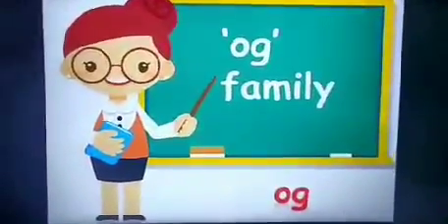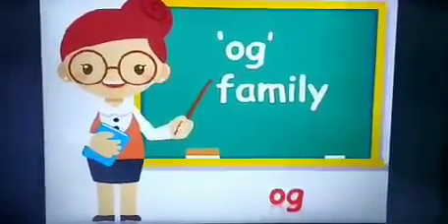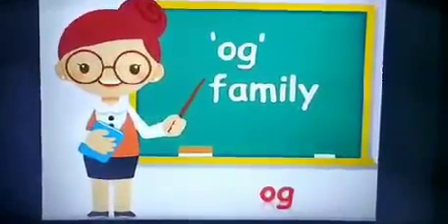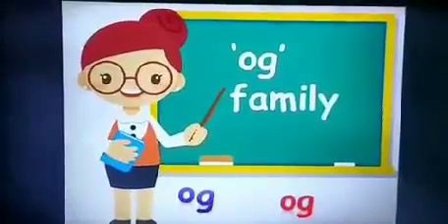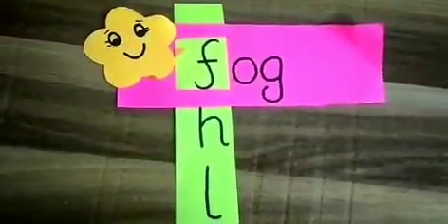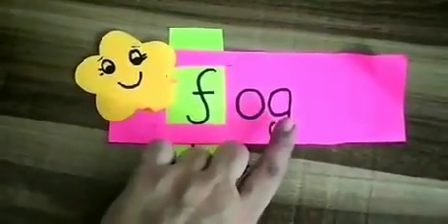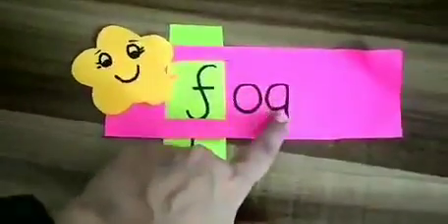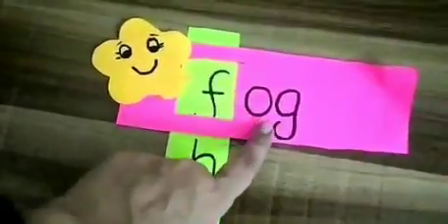'og' word family